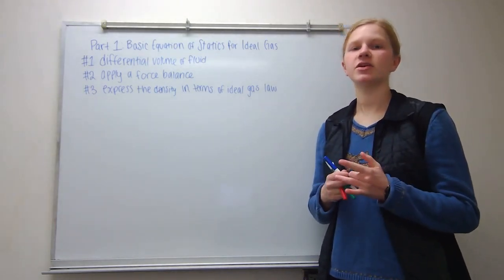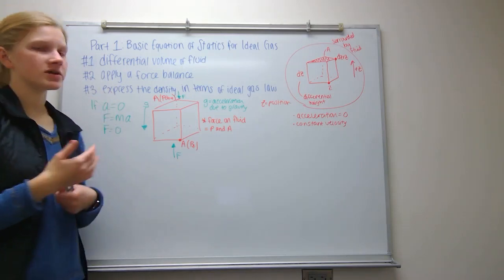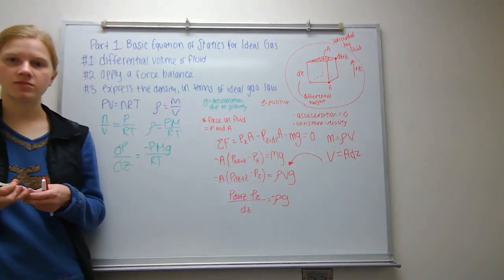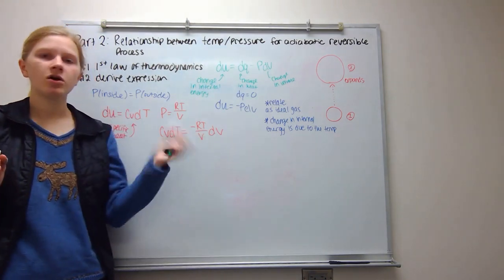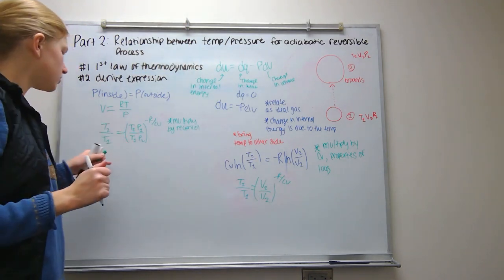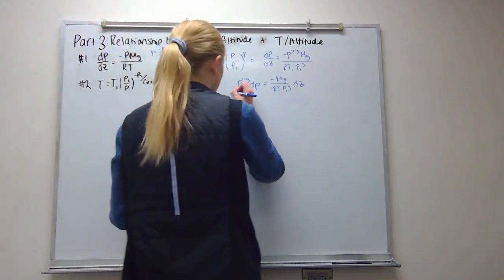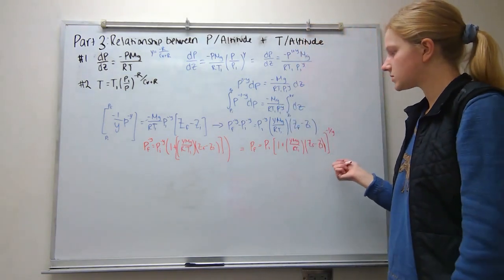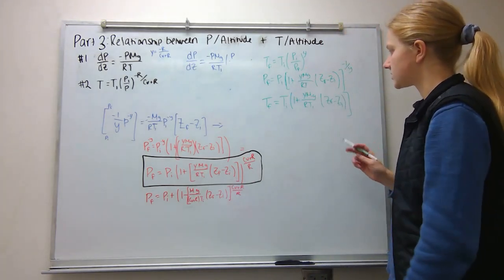HW4_MEB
assignment #4